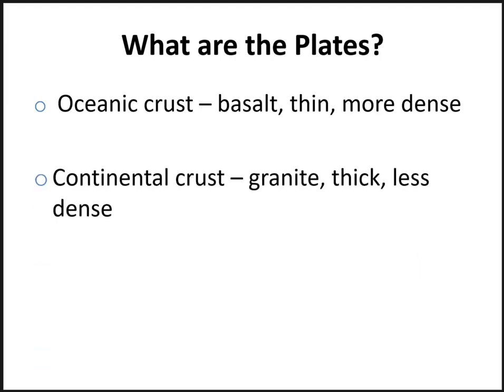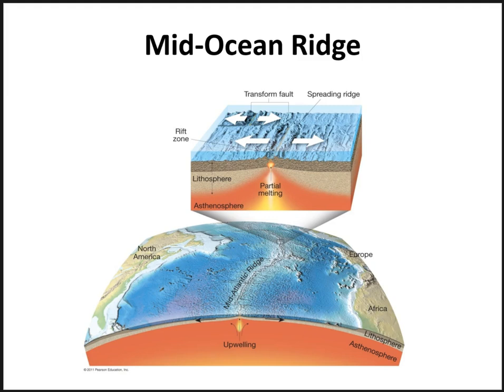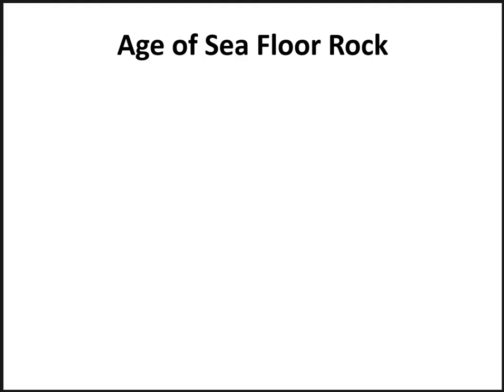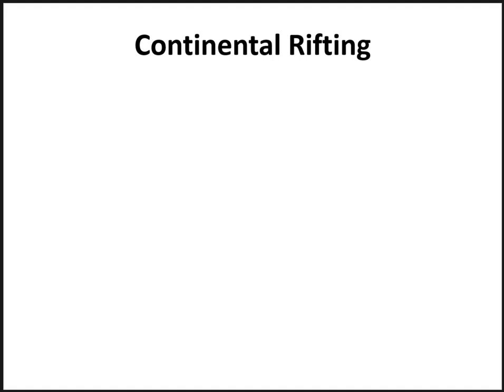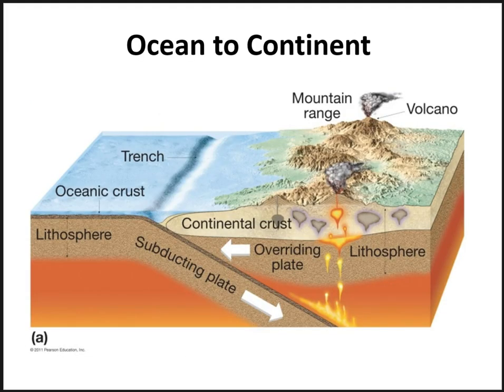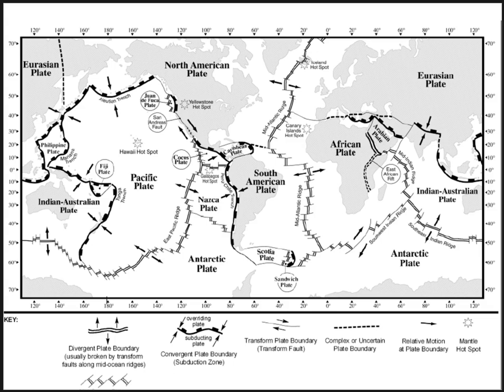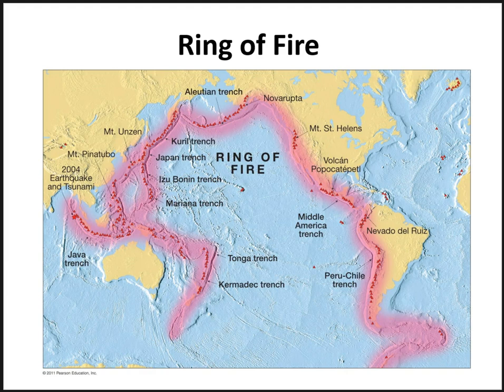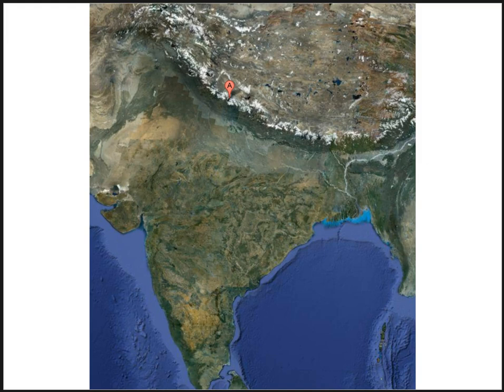Chapter 14 Plate Tectonics